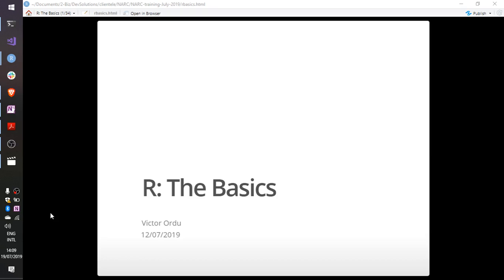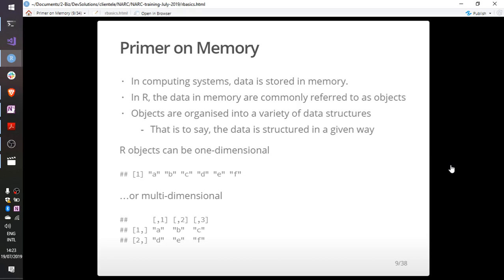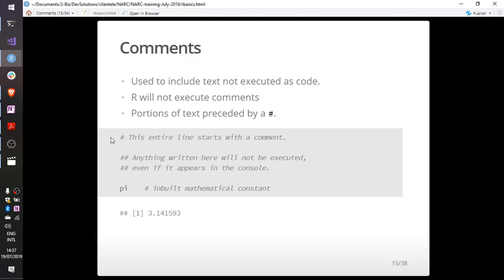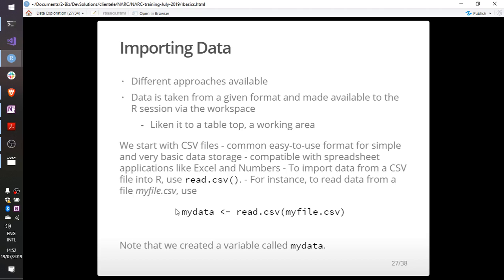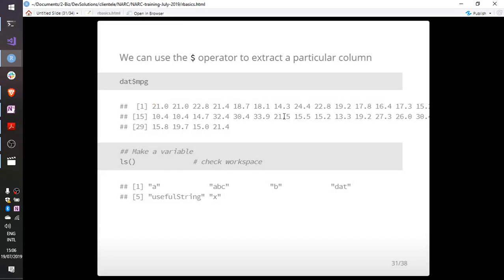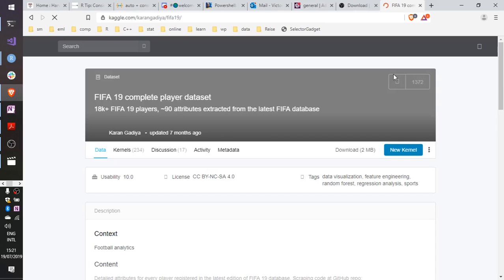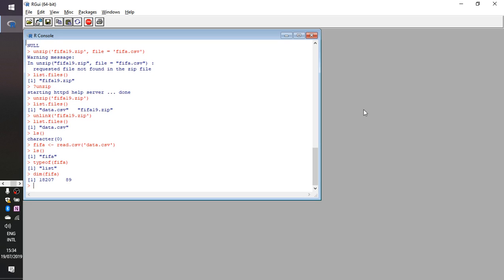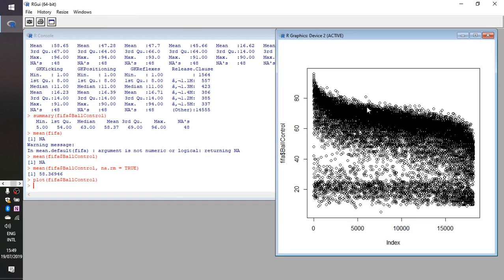R: The Basics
R training session held at Nehemiah Apostolic Centre, Abuja, Nigeria

Resource person: Dr Victor A. Ordu